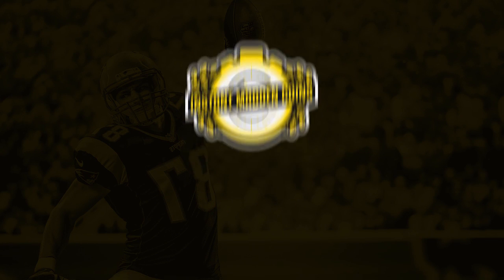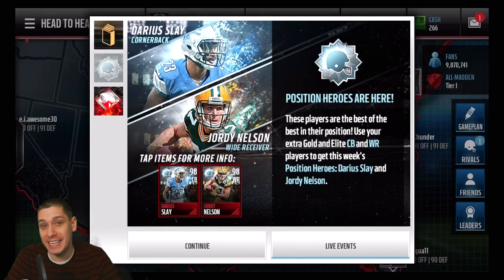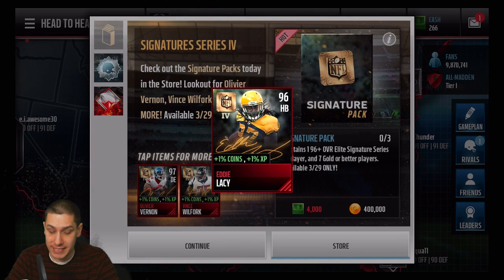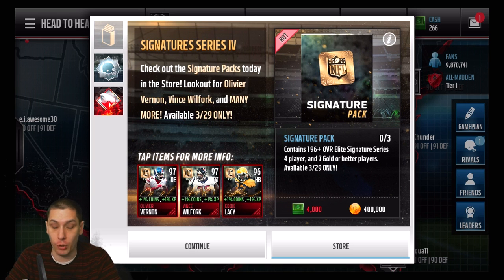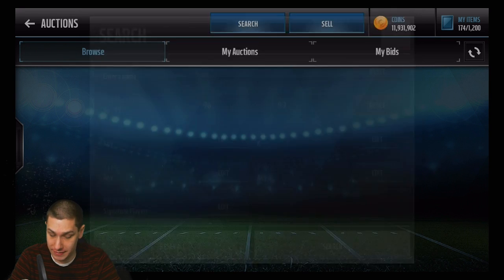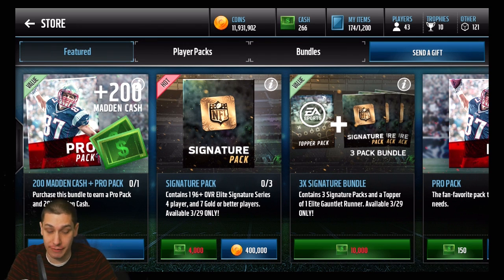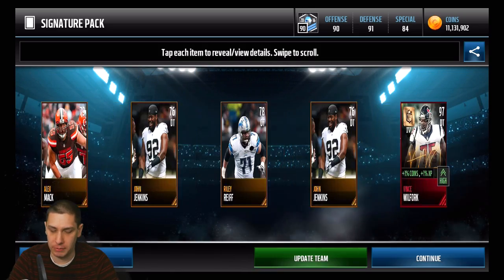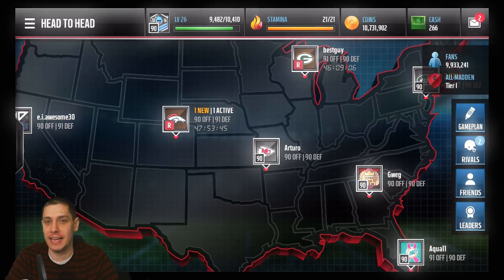97+ OVR PULLS in NEW SIGNATURE IV PACKS! | Madden Mobile Pack Opening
97+ OVR PULLS in NEW SIGNATURE IV PACKS! | Madden Mobile Pack Opening